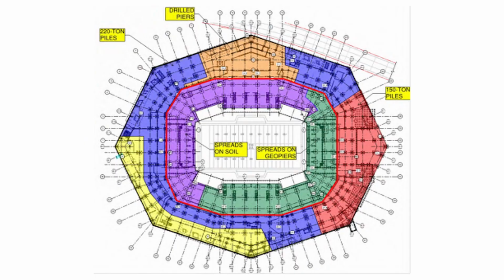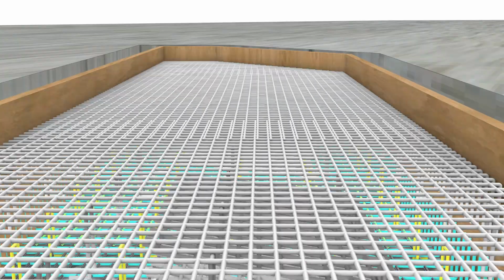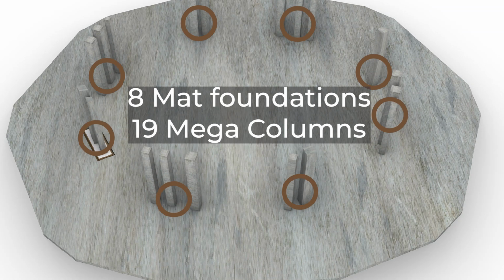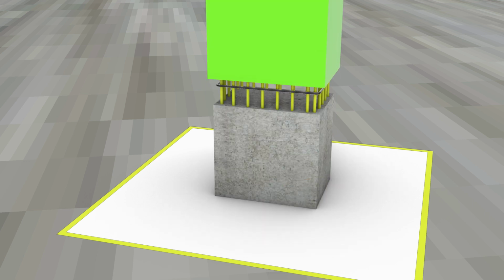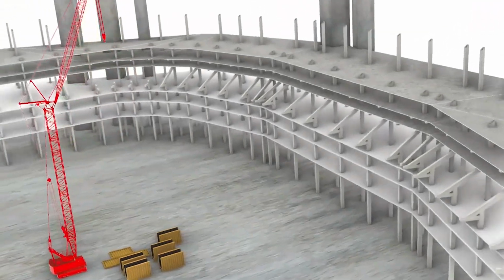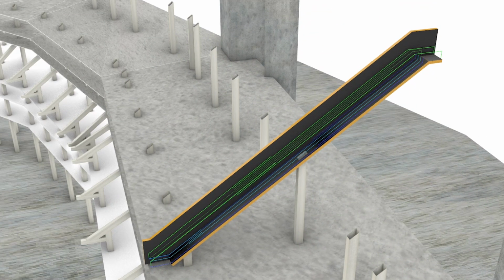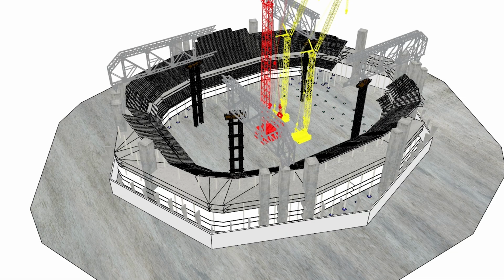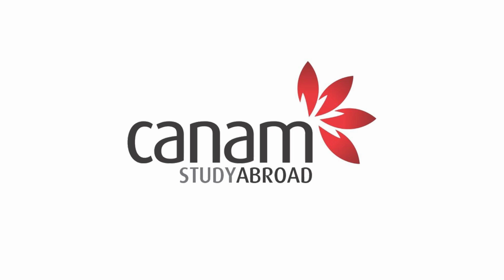Team7 Mercedes Benz Stadium Week 13